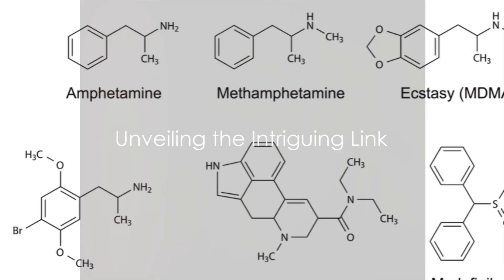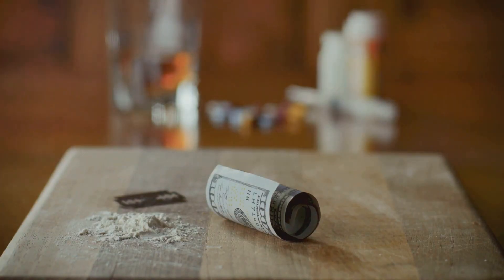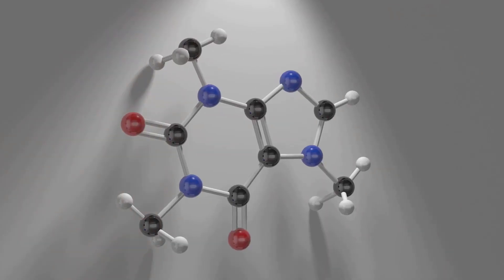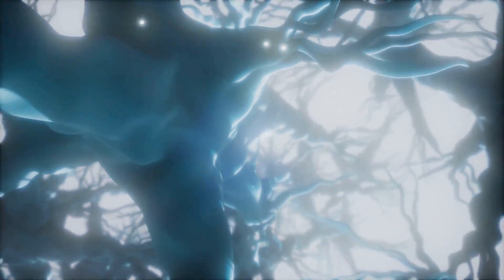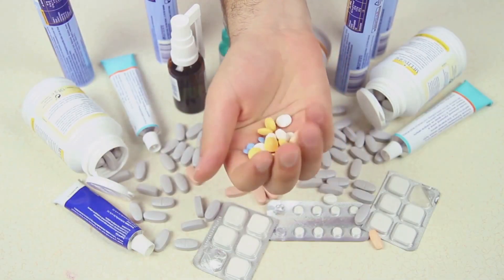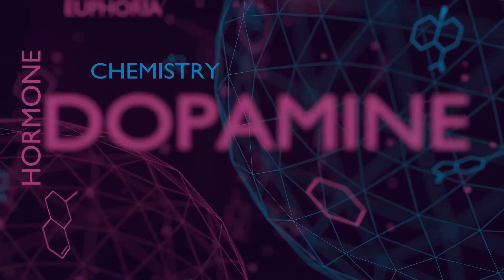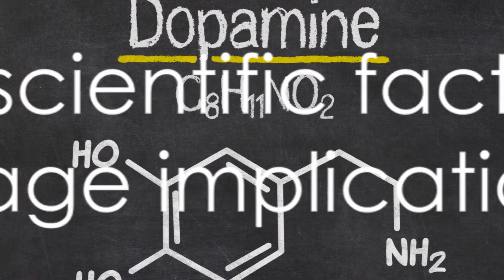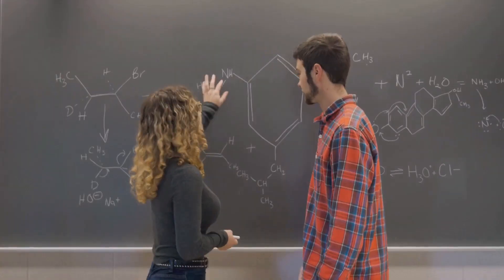ADHD Medication vs Cocaine: A Chemical Showdown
Studies

Were you aware that common ADHD medications are chemically very similar to cocaine? lets explore